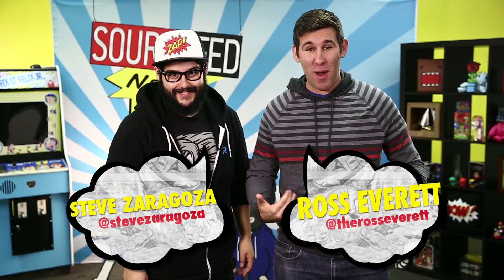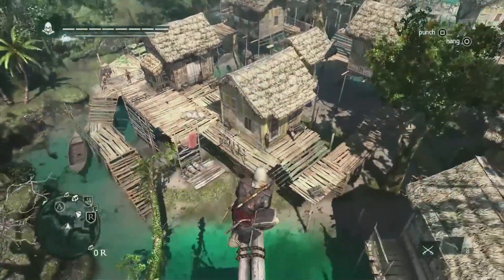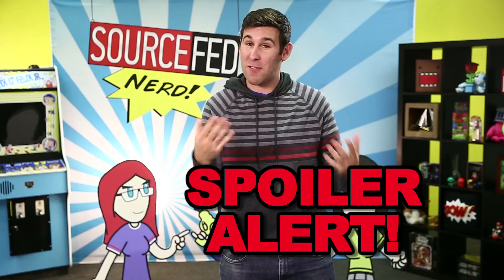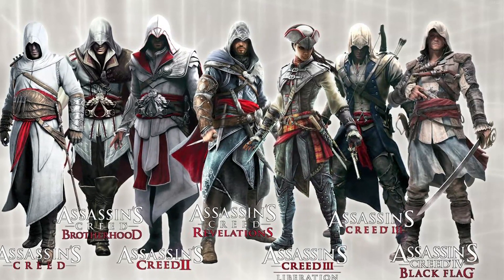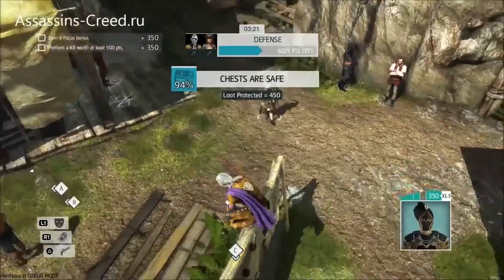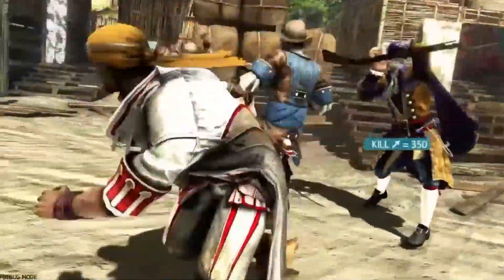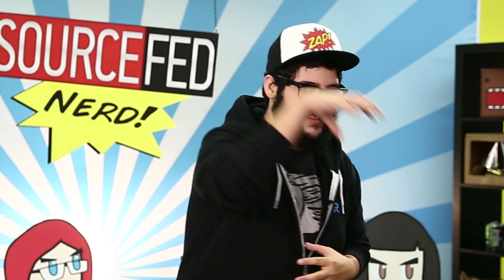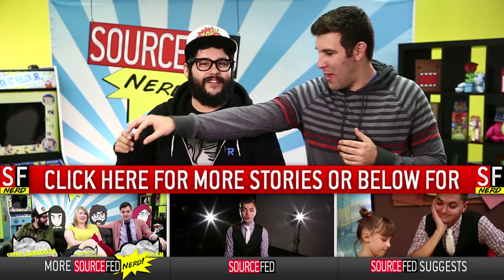Assassin's Creed IV: Black Flag - Reviewed!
Ross and Steve review Assassin's Creed IV: Black Flag!
PhillyD OFFICIAL APP for instant updates from SourceFed, SourceFedNERD and PhillyD himself

ATTN: SourceFed
6433 Topanga Canyon Blvd #805